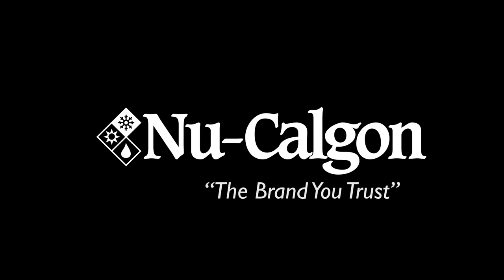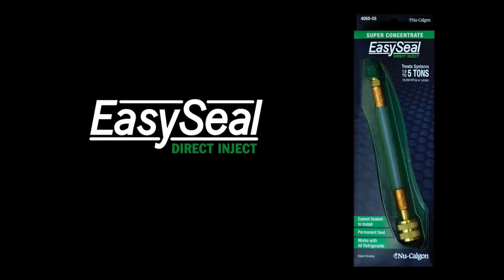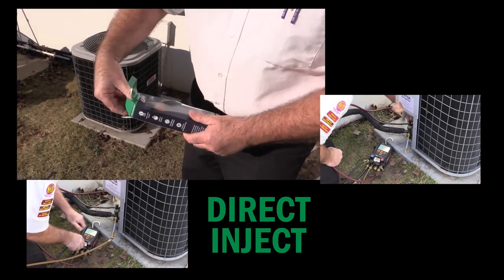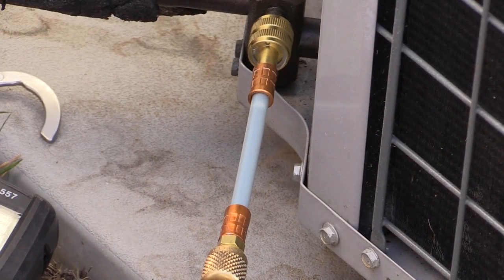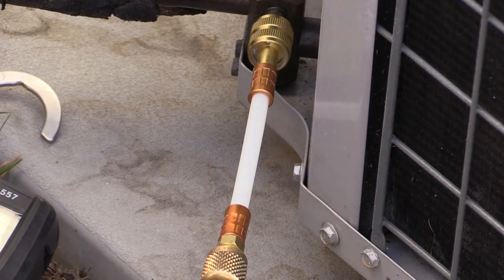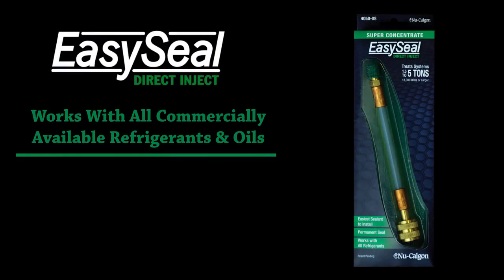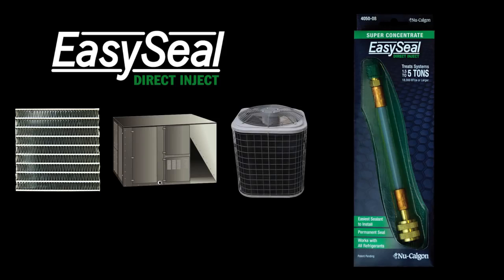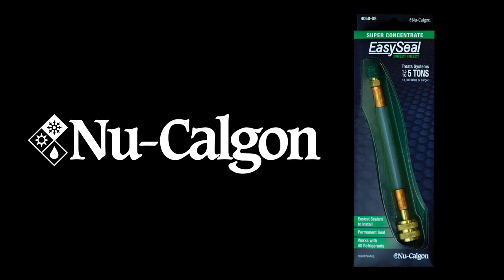EasySeal Direct Inject - No Need for Pumping Down the Unit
EasySeal Direct Inject features a patent pending injection method that makes it extremely easy to install. With this new injection system, there is no need for pumping down the unit. When injected, EasySeal travels with the refrigerant, searching for and sealing the smallest of leaks in condensers, evaporators, copper lines & soldered joints. It reacts with moisture and air that are naturally present at a leak, forming a secure seal.  With A/C EasySeal, the technician is able to inject to the system and be confident the leak has been fixed and move on to the next job.  EasySeal Direct Inject treats 1.5 to 5 tons.

Features & Benefits:

    Works with all refrigerants and oils
    Concentrated formula means less material in system
    Clear tube so you can see the sealant go in
    No need to pump down R-410A units
    Perfect for split systems, heat pumps, microchannel coils, packaged units & mini splits
    No injection hose or caulk gun needed
    One time use
    Treats 1.5 to 5 tons